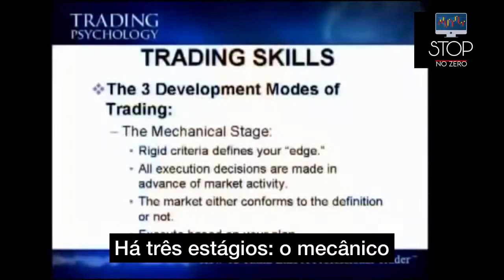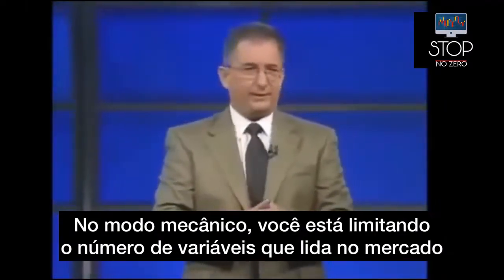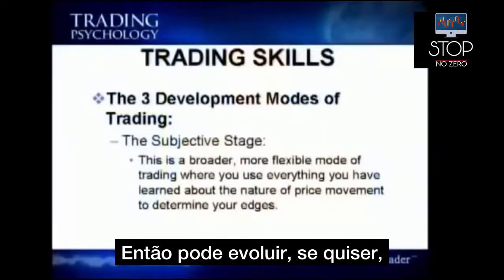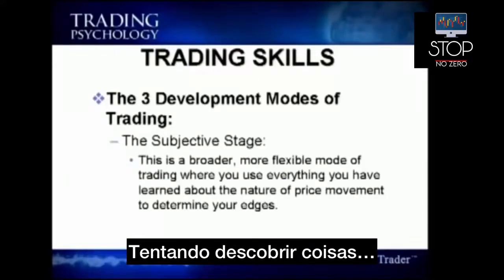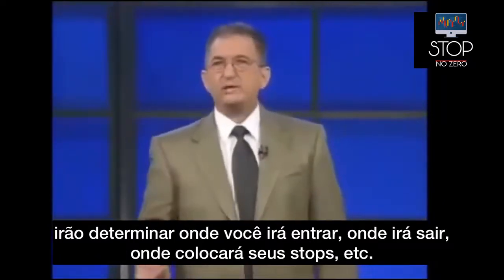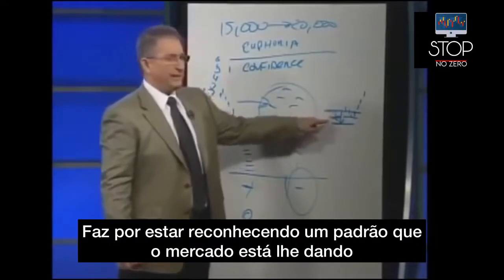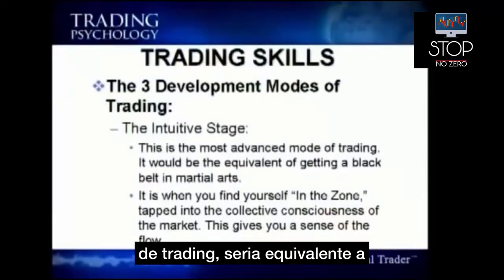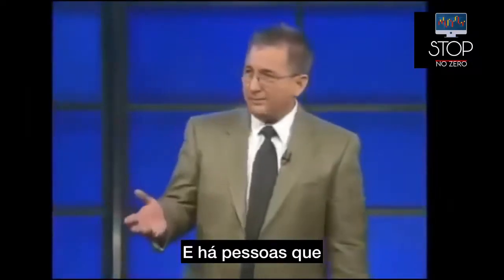Mark Douglas - Os três estágios de desenvolvimento do trading (Legendado)